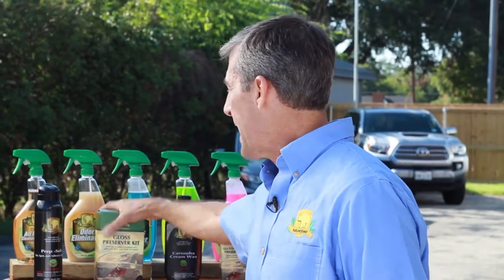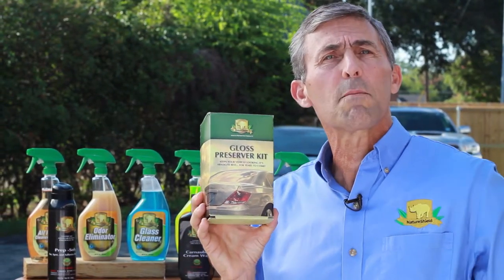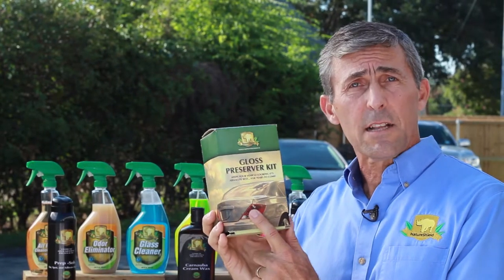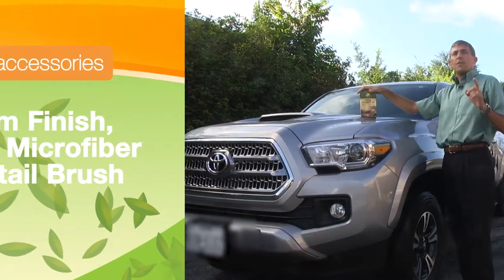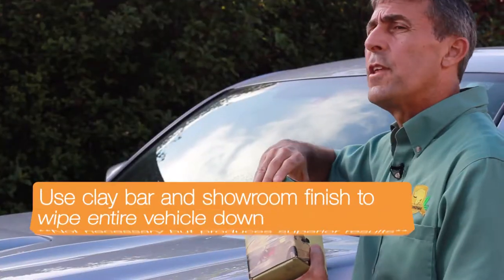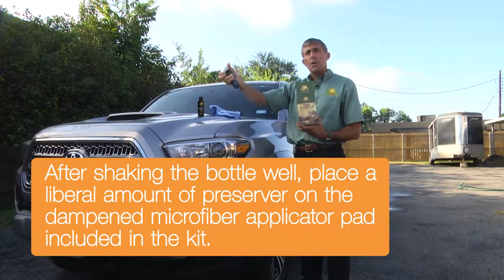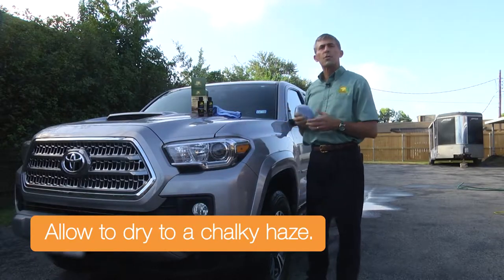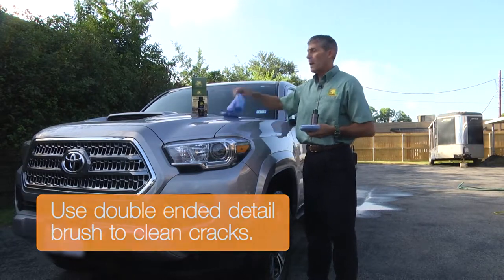2-Year Eco Gloss Preserver